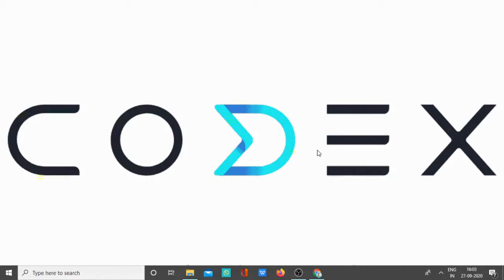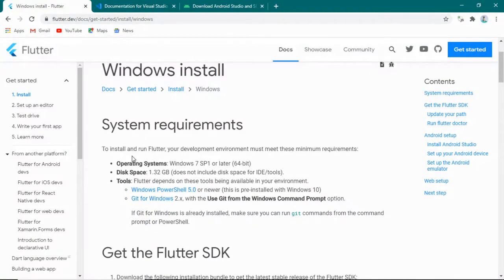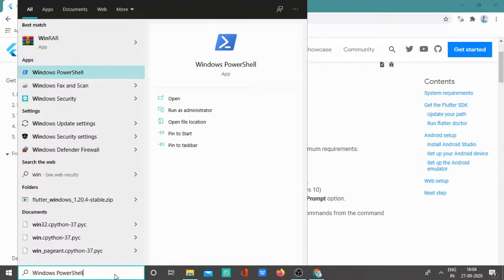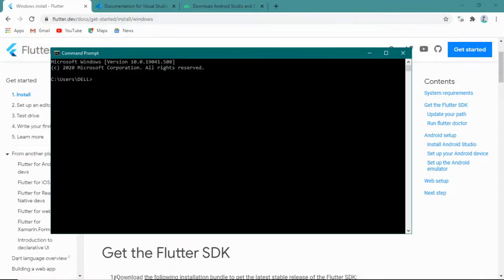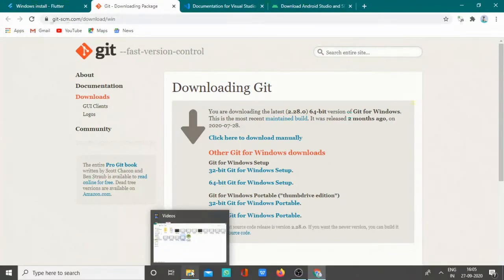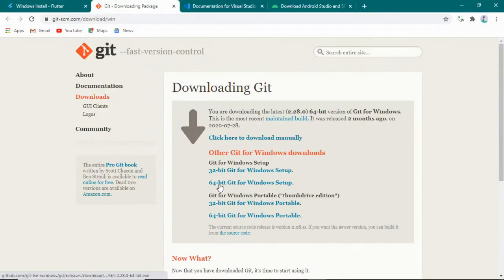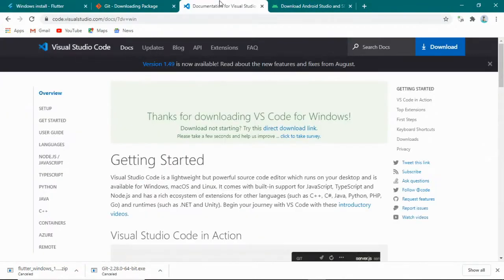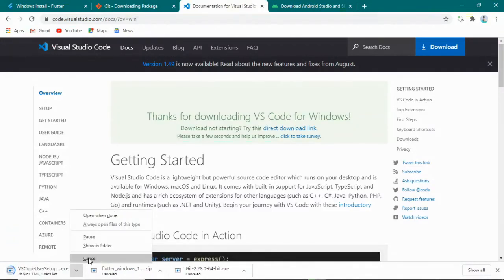Downloading the requirements for Flutter workshop | CodeX | All the links are in description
Flutter